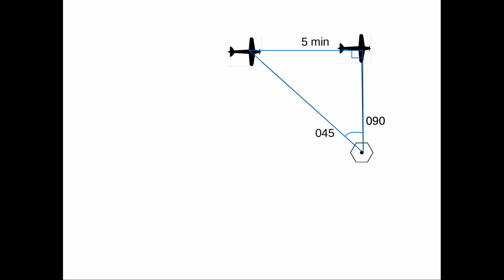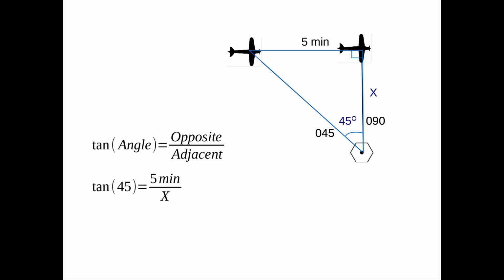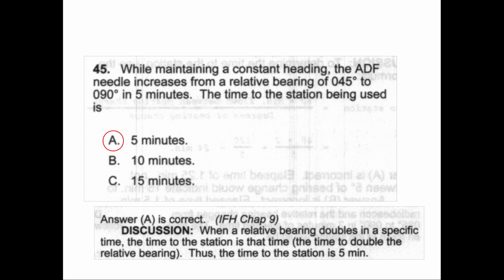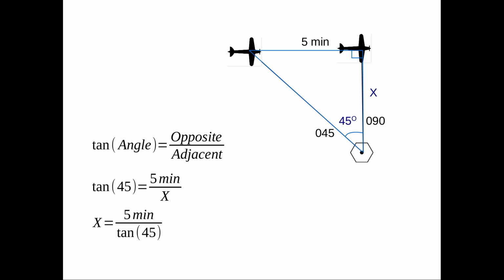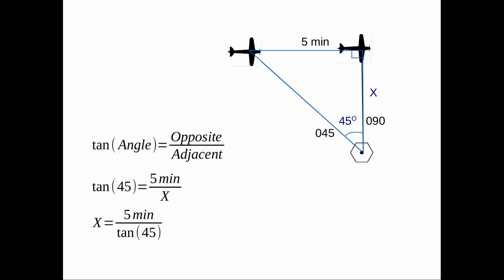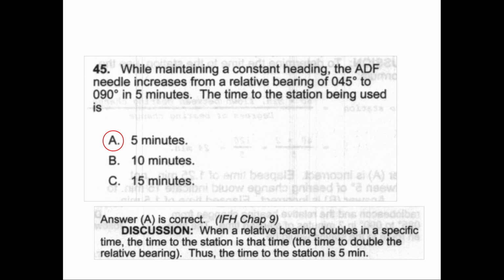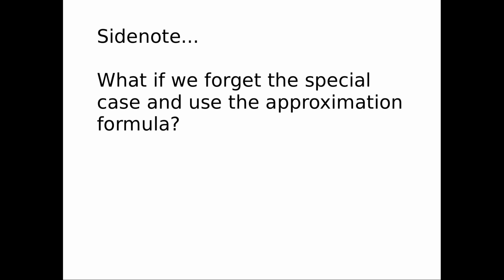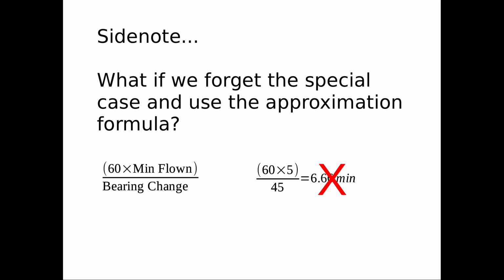Doubling of the Relative Bearing